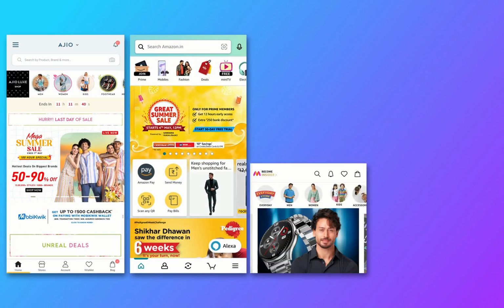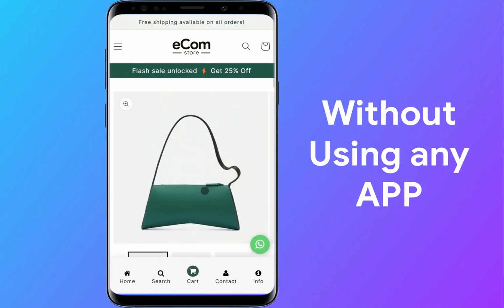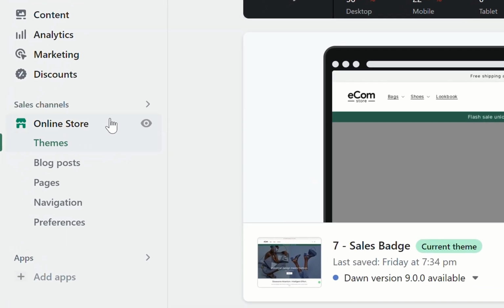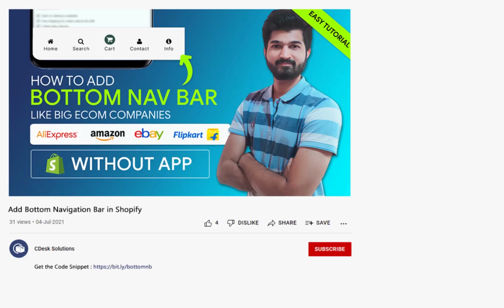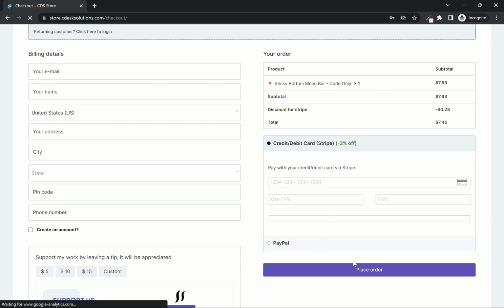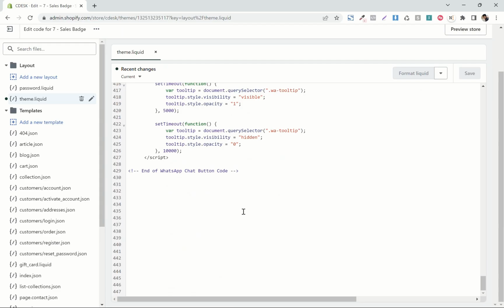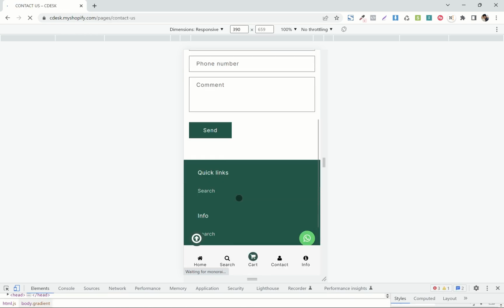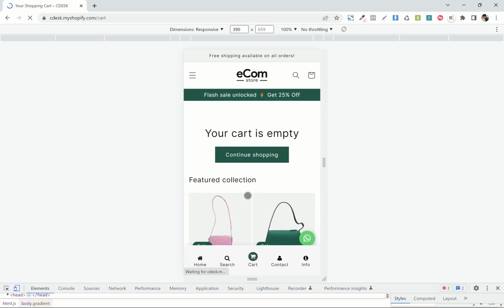Add a Sticky Bottom Navigation Bar in Shopify | Without App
❤️ Hello Everyone
In this video, we'll see how you can add a Sticky Bottom Navigation Bar in your Shopify store without using any app